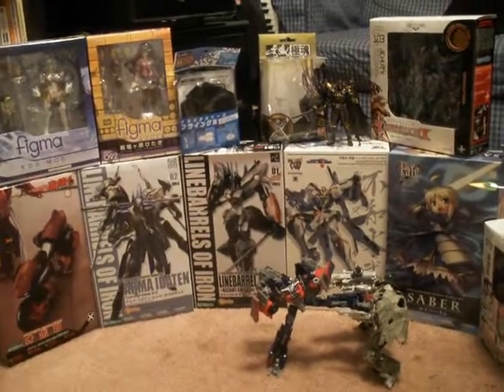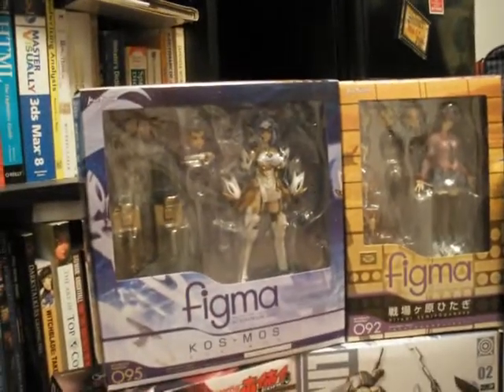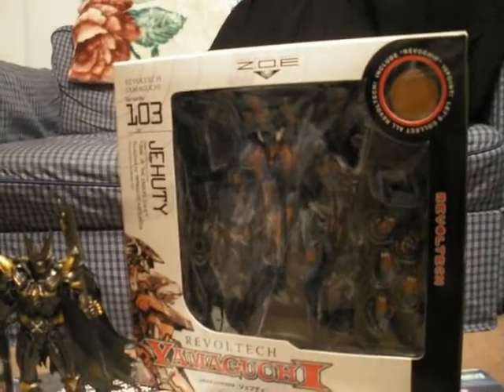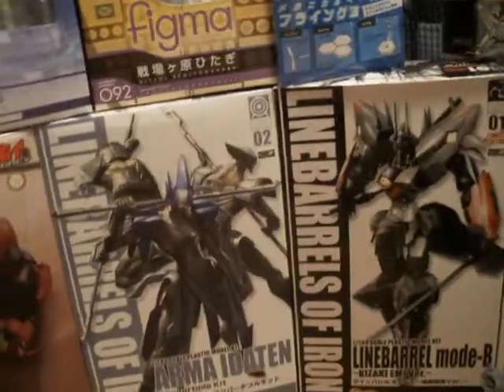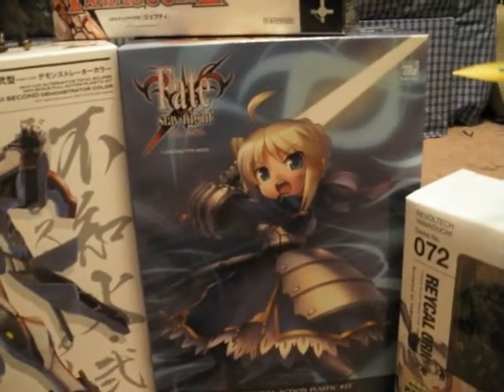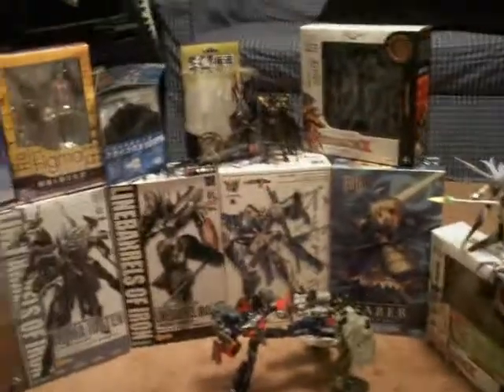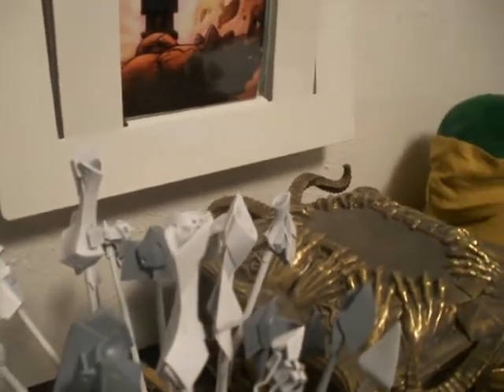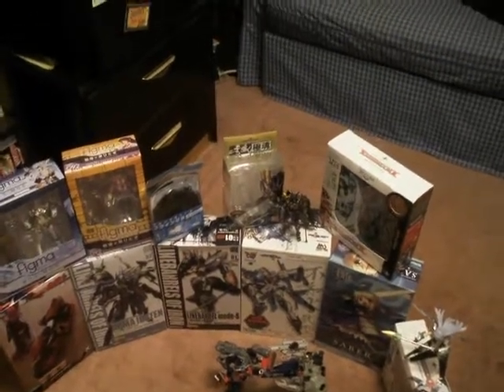Update and Loot 2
another loot vid,woot! Well, official vid #2 I guess. and a quick progress update on current projects. Sorry for the shakey  cam. As always, more pictures and info at the blog: projecteae.blogspot.com